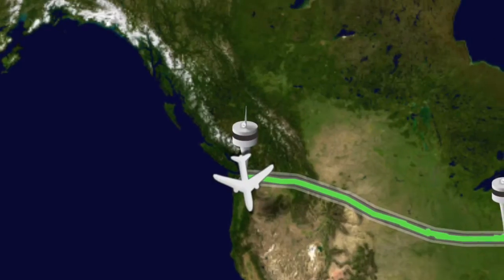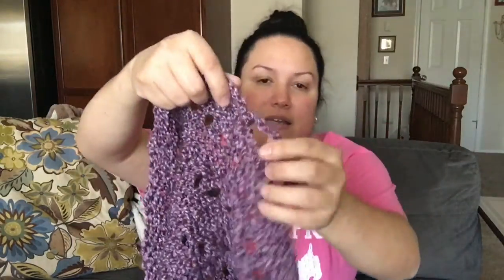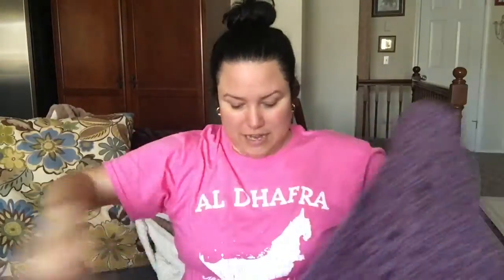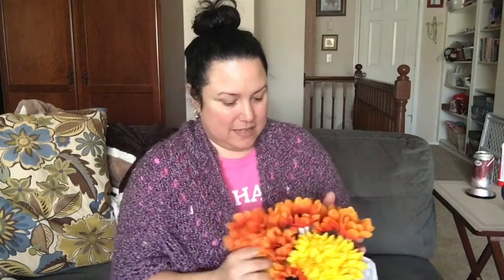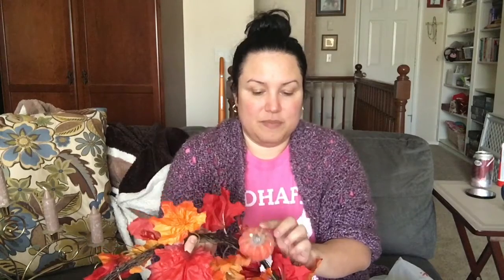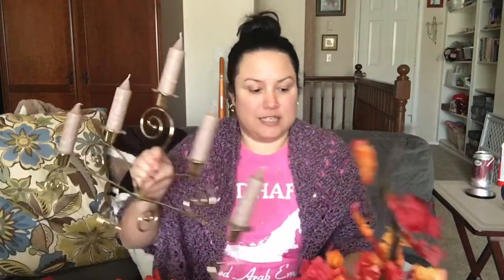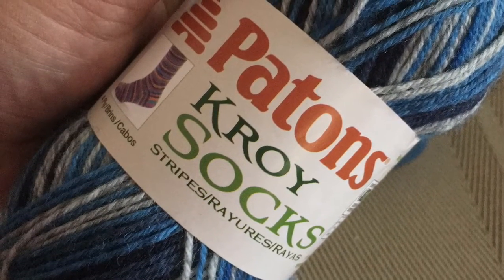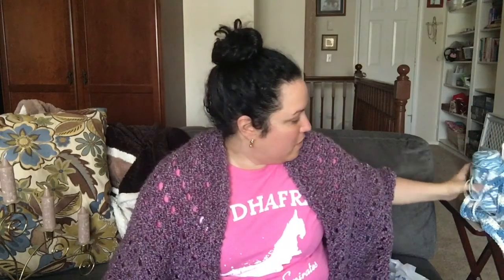Frances Crafts 16: Splendid Triangle Completed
Husband has finally returned, I have completed a larger project than washcloths, spent the weekend painting and putting out Halloween decor, and I have been shopping!